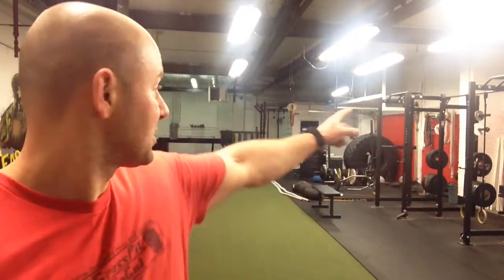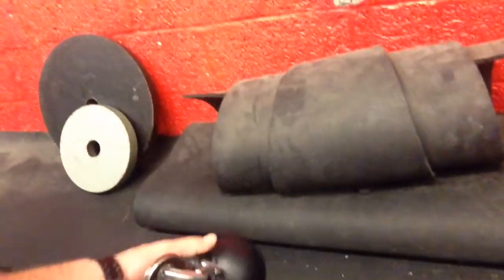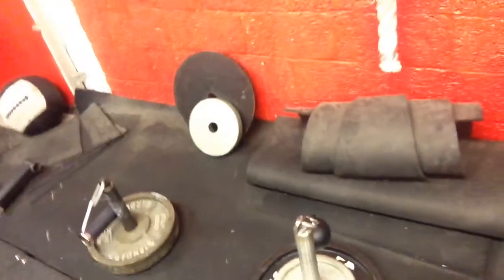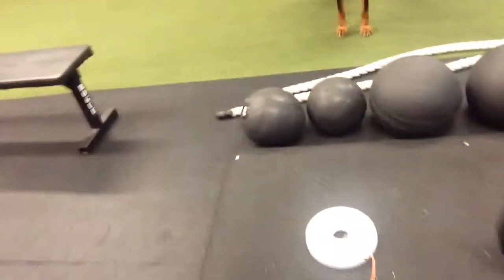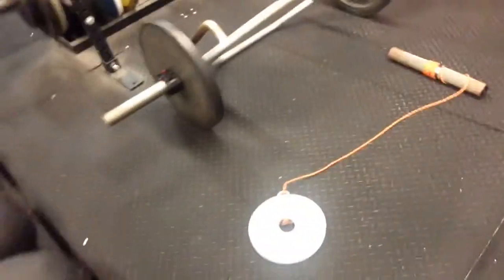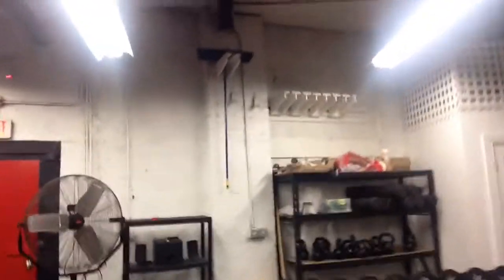Grip Strength & Z Training Updates: Old School Strength & ALWAYS BE STRONG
- SSPC (Strength & Sports Performance Coach) CERTIFICATION with Business Bonus Seminar

- The Underground Strength Academy for Strength Athletes & ALL Coaches. Business & Training Seminar Bonuses.

AMAZON Books

IRON JOURNEYS BOOK

📖 The Encyclopedia of Underground Strength 2nd Edition is HERE 🔥

Strength Coach Certifications:
Business & Training Seminar Bonuses in BOTH Certifications.

7 Days FREE ONLINE COACHING with Zach - GLADIATOR STRONG

Russian Lion Power Course / The Way to Live by George Hackenschmidt -